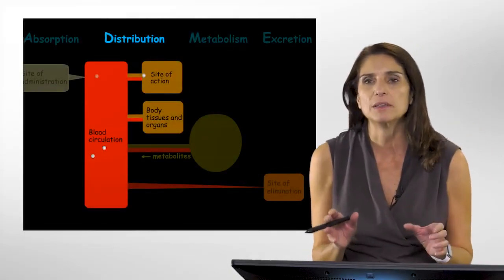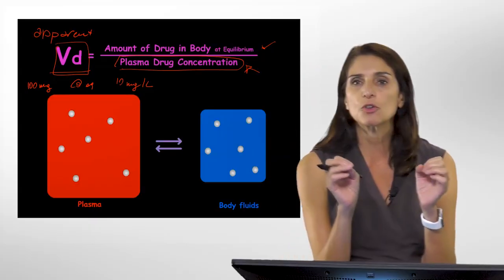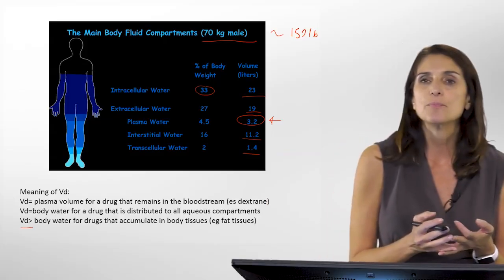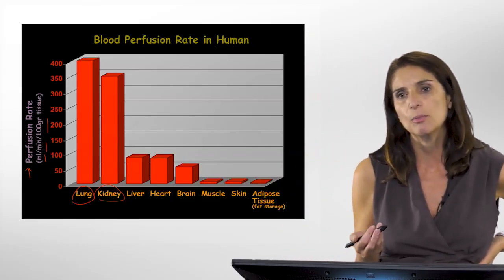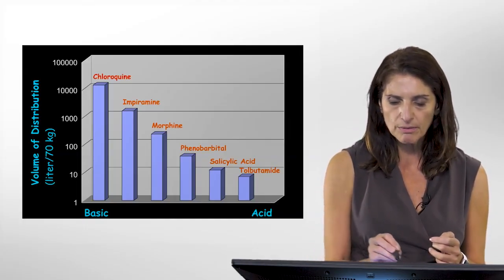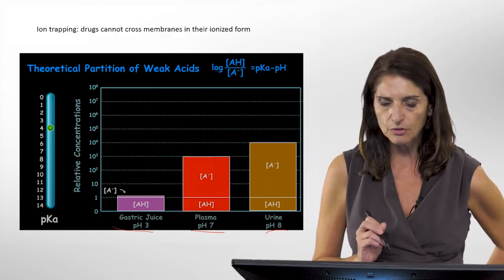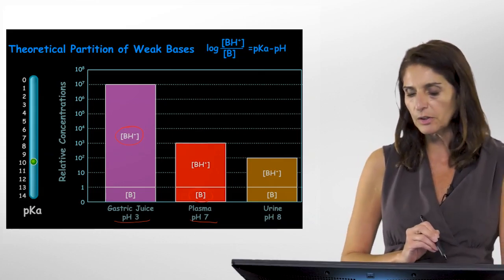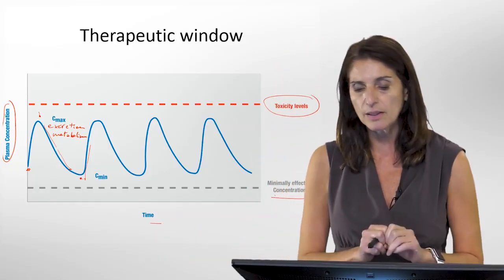Module 3 (2) Learning Materials CHM 435 Medicinal Chemistry 2026 Spring C